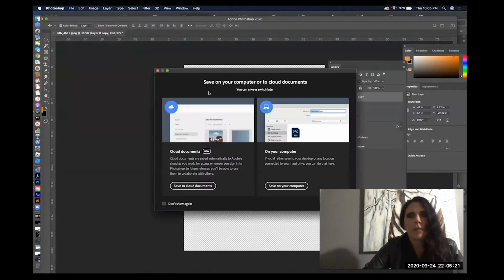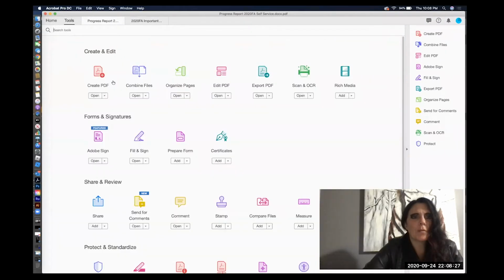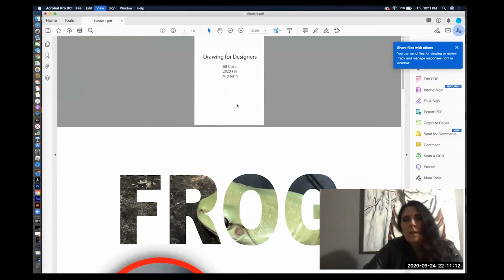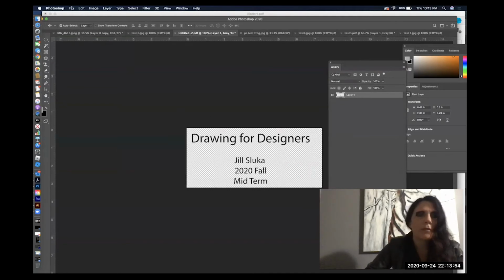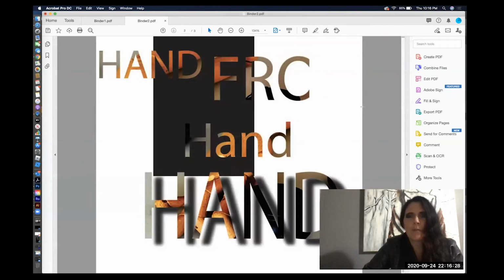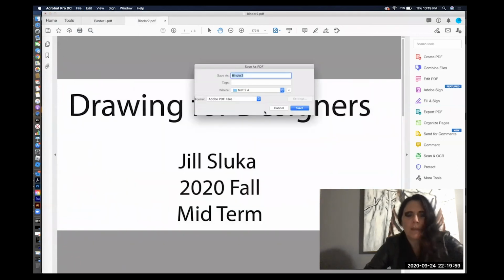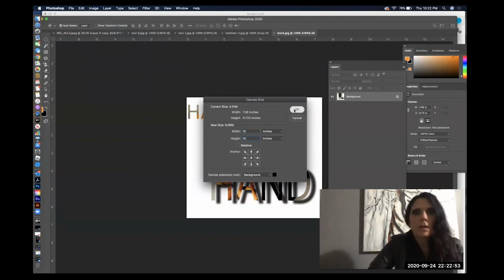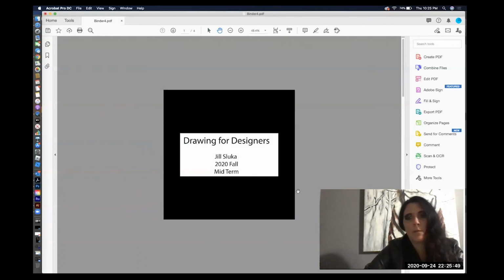File Conversion in Acrobat DC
Sluka Acrobat DC - Turn in files in a smaller pdf file that's neat.